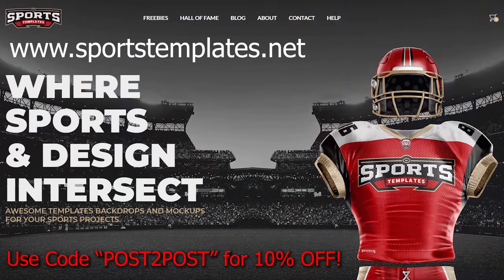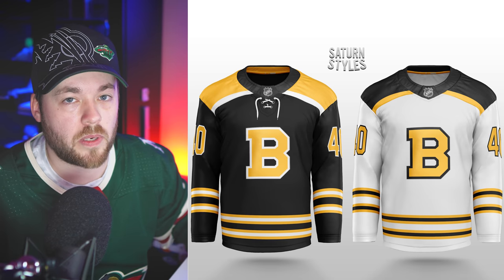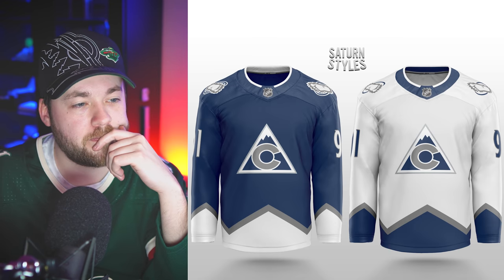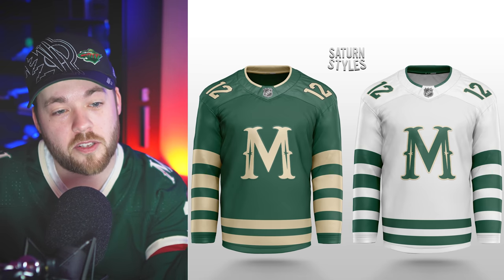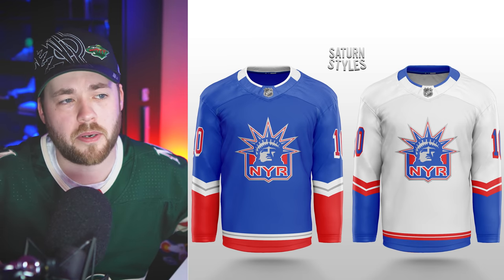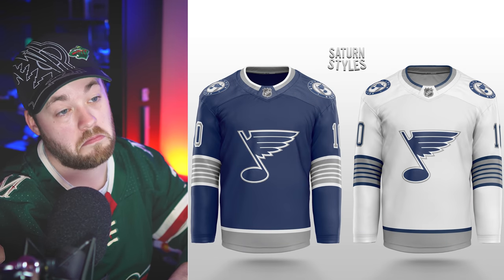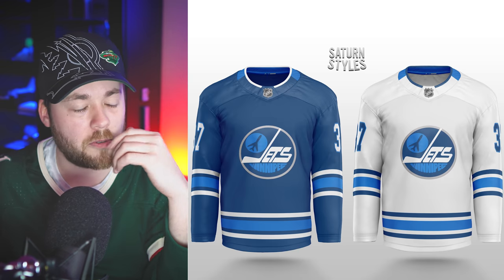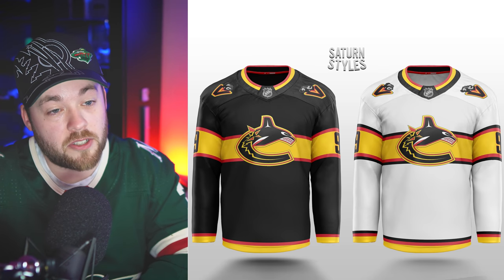Reacting To & Ranking NHL Jersey Concepts!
Episode #318

DEALS:
Save BIG on jerseys by **FIRST** going and then using code "POST2POST" at checkout!

Post2Post
C1B 2V5

*Due to the amount of e-mails, a response cannot be garunteed*